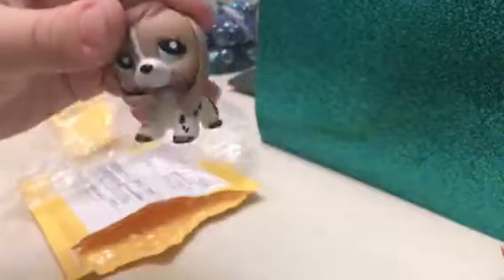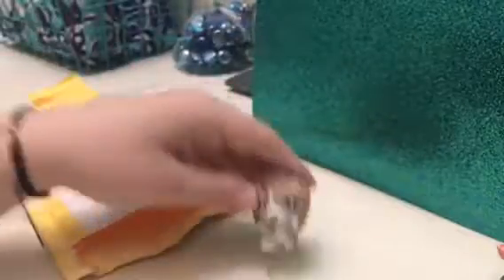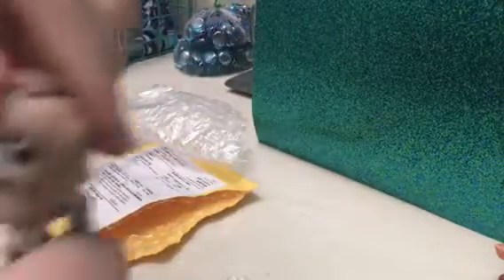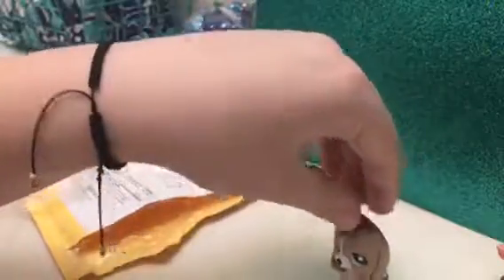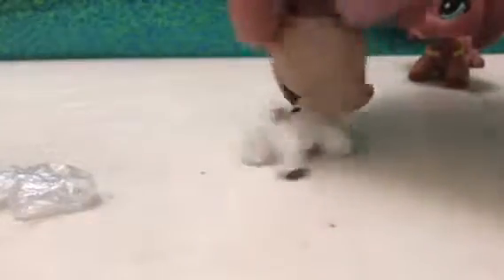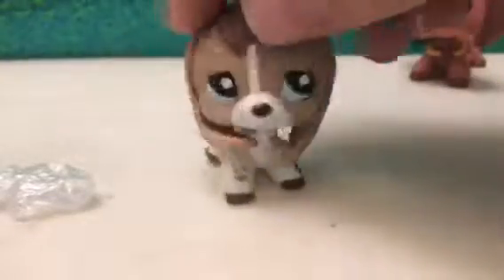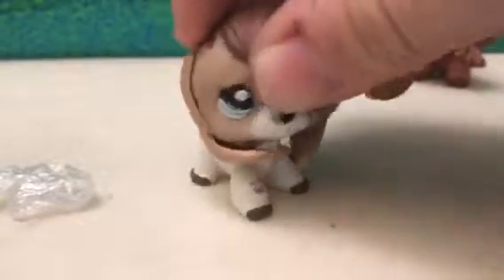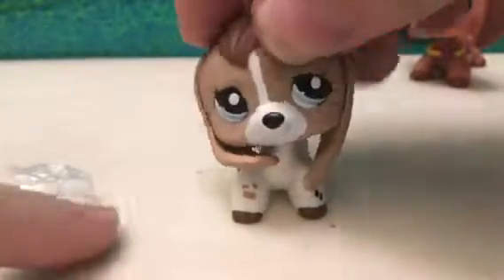Unboxing a Lps Beagle \_(•w•)_/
YOOOO! It’s Ari here from Rena&AriProductions! And today I’m unboxing a beagle from eBay :P
Not much to say here except, I hope you Guys enjoyed the video! Aaa bye -:D

-Ari